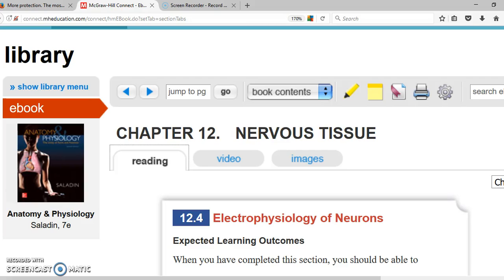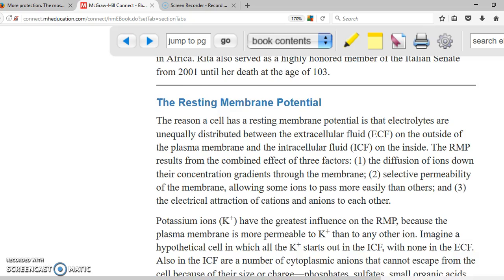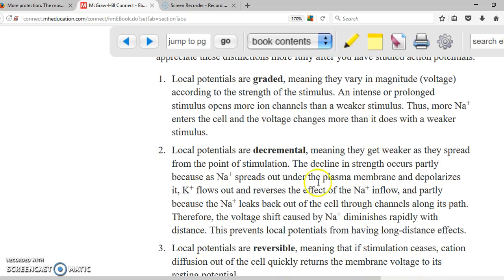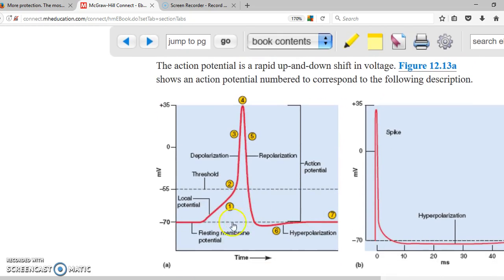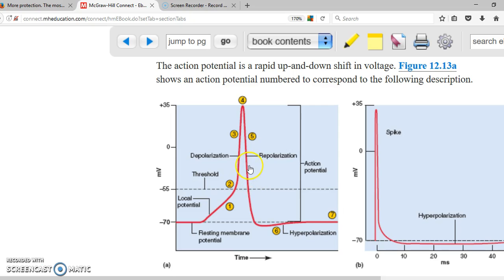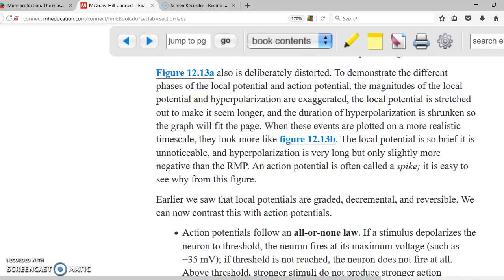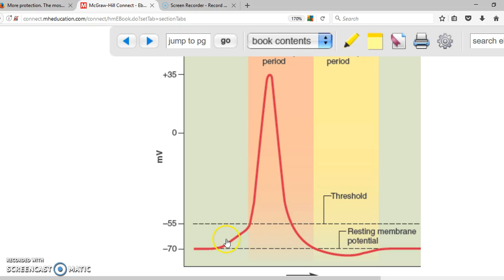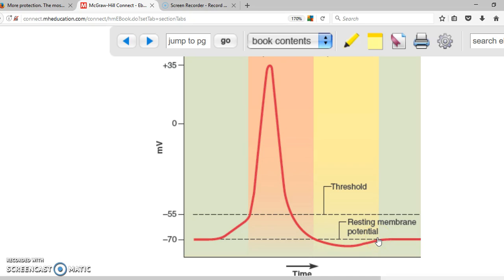Ch 12 Nerv tissue V22